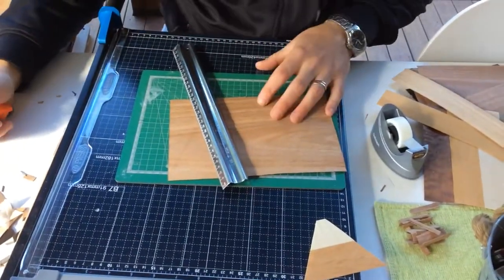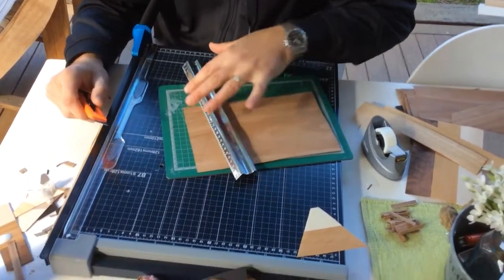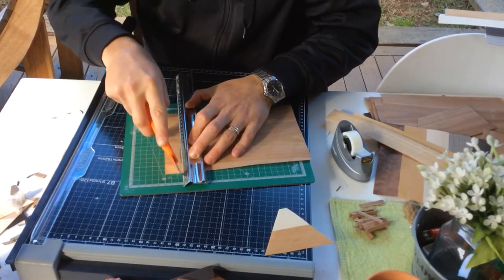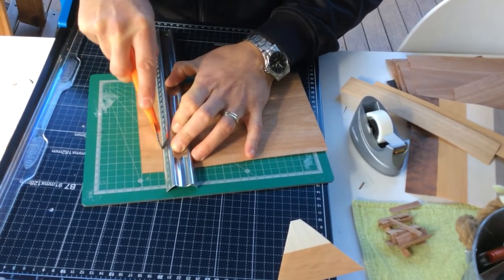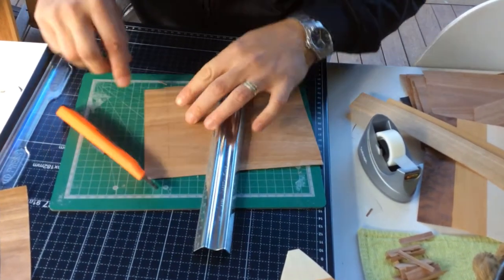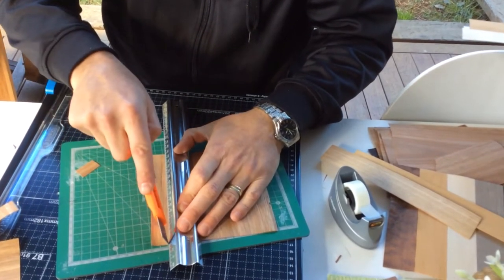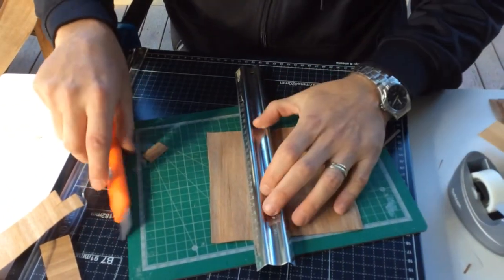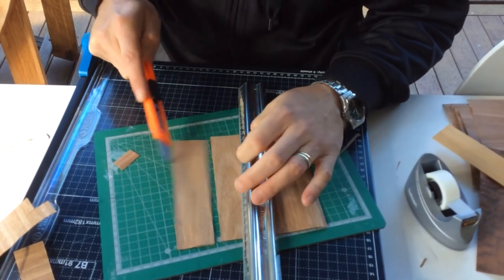Veneer strip cutting